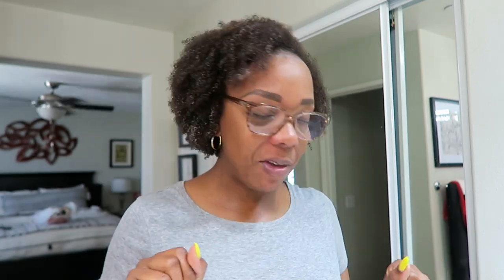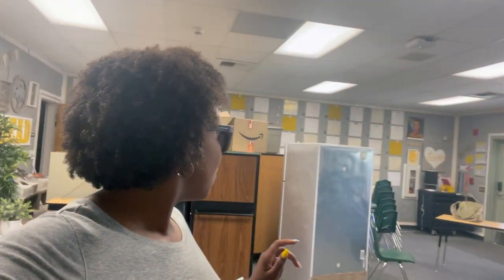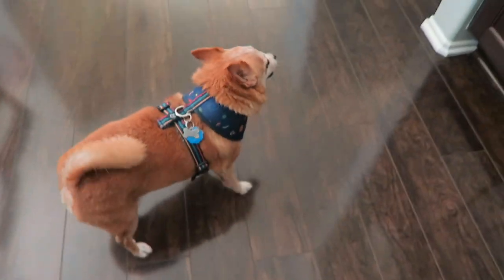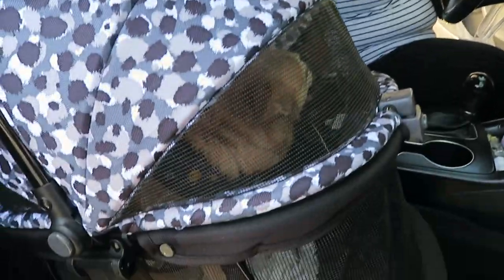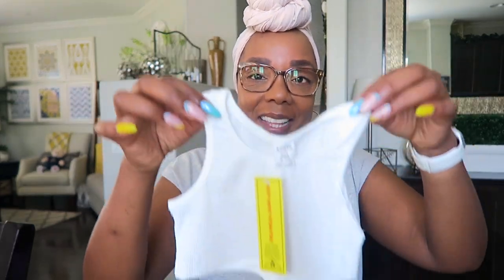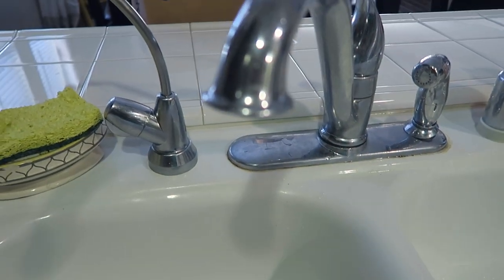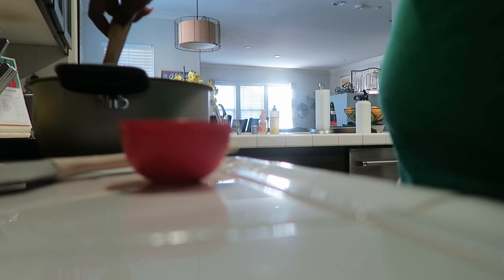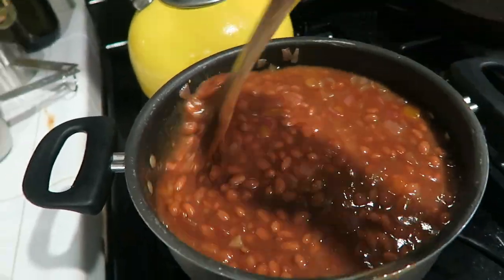Week in My Life | Summer Vlog Ep. 3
I  hope you enjoy take a peek into a week in my life.

Click here for information on the Public Service Loan Forgiveness Program

* Tabitha Brown Items
1. Polka Dot Skirt

2. Green & White Skirt

Mailing Address:
10808 East Foothill Blvd. #160-752

Like Discounts?

Thinking about buying a Peloton bike?
Use this code and save yourself $100 (you get $100 off and I earn $100 credit):
4VVDHE